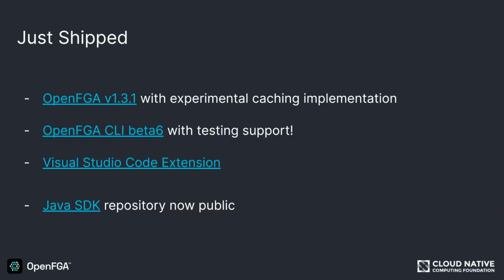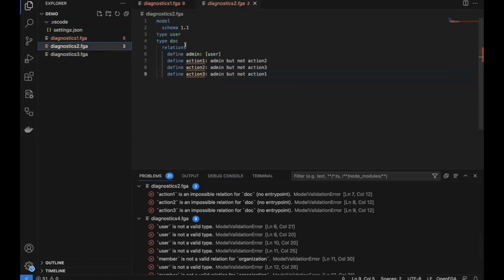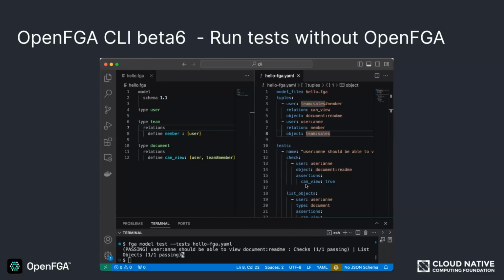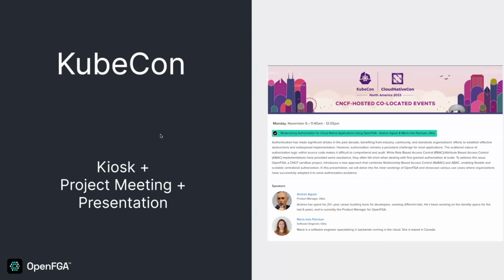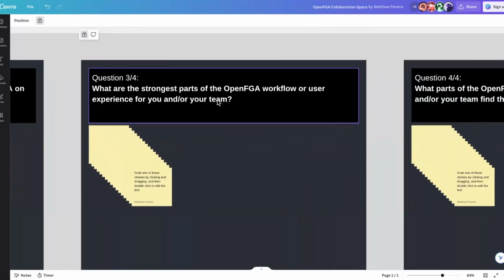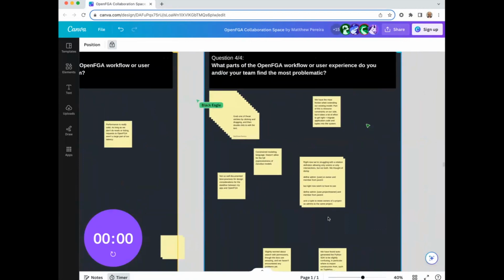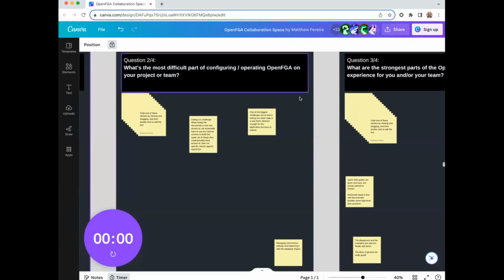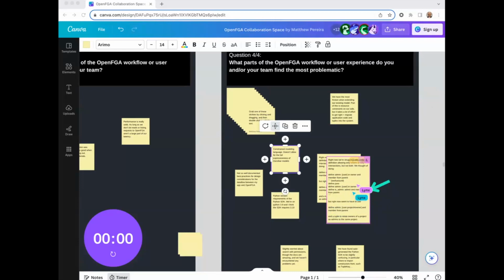OpenFGA Community Meeting - September 2023